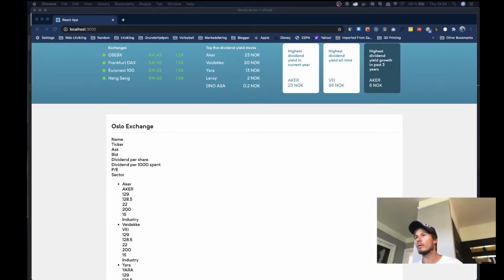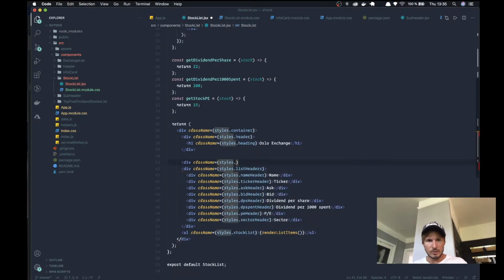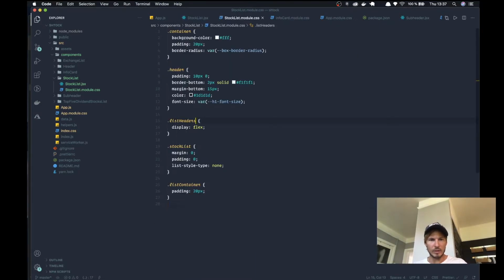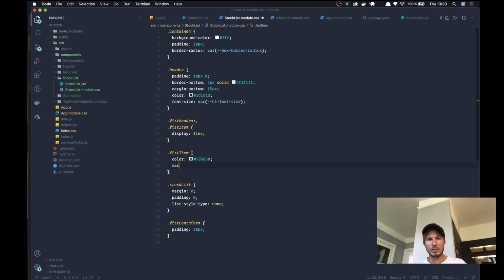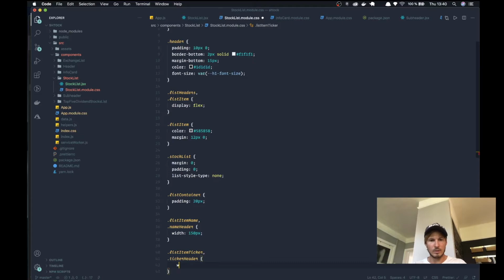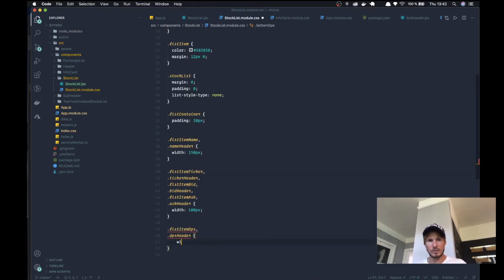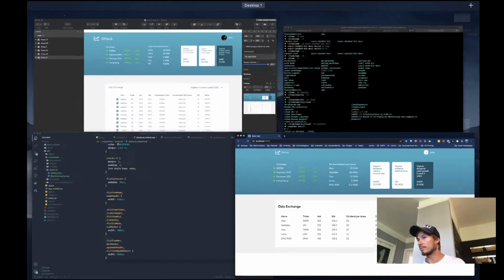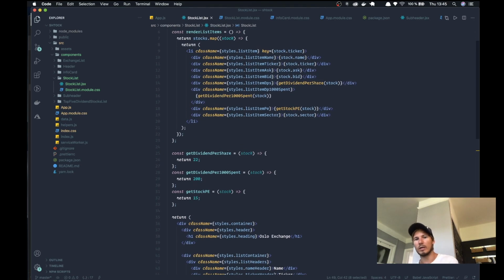Building out the stock list part two - building a full app with react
In this video we'll continue building out the stock list component.